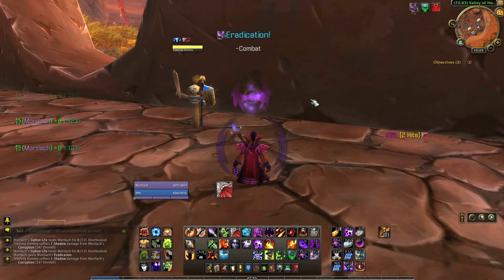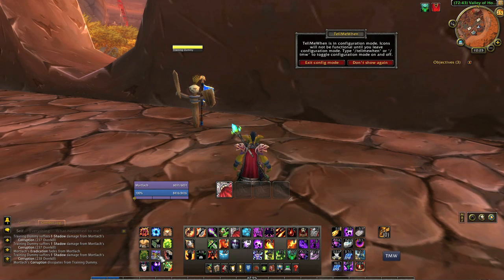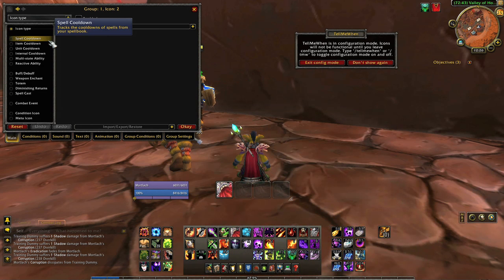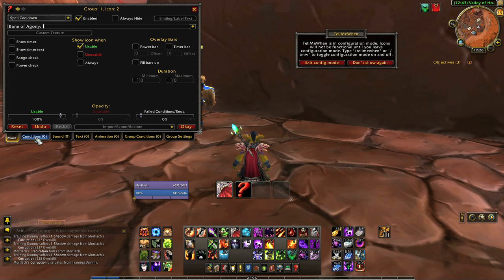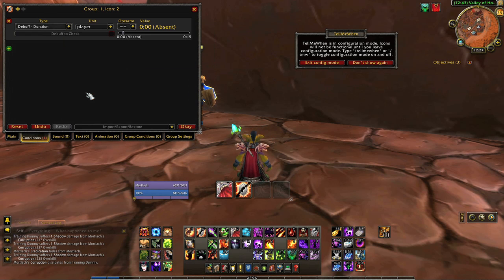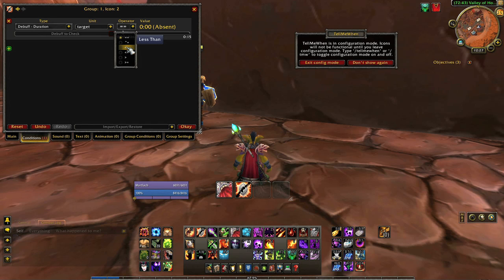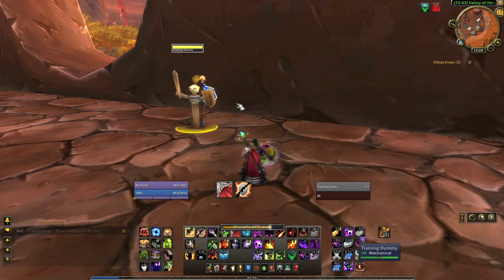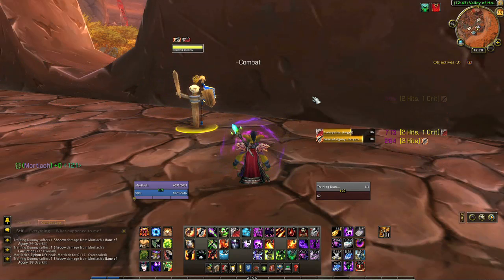TellMeWhen Addon for World of Warcraft 4.3 Brief Introduction and Tutorial P1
A brief demonstration of TellMeWhen in action and a short tutorial on setting up a notification with TellMeWhen. In this video I demonstrate setting up a notification that alerts you to recast a damage over time spell when the effect is about to expire on the target.